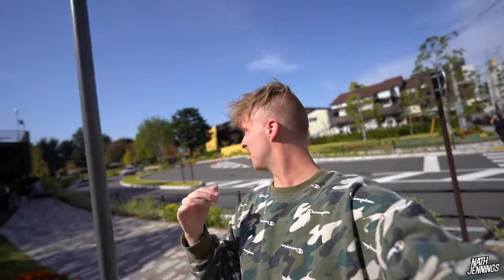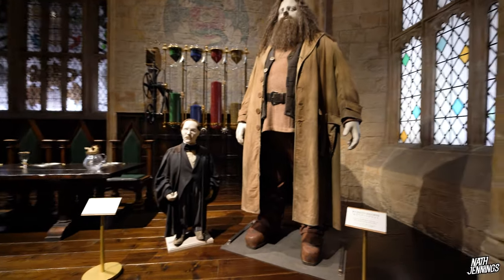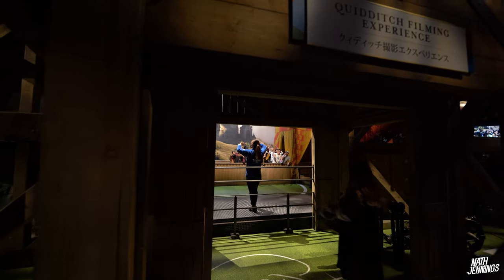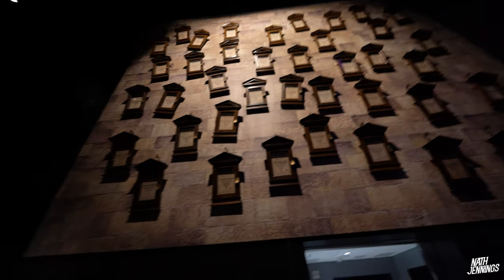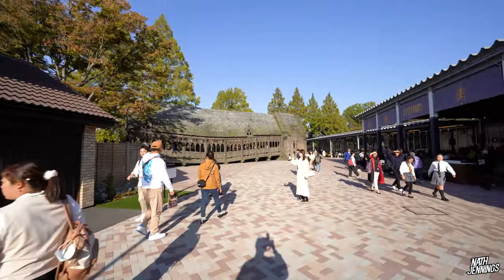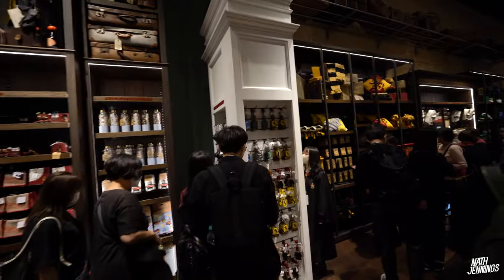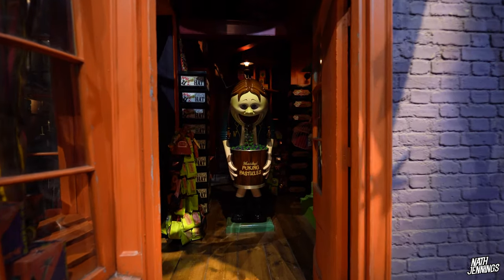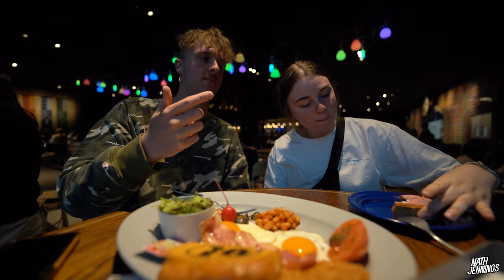JAPAN VLOG [DAY 3] - Warner Bros. Studio Tour Tokyo - The Making of Harry Potter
''Walk in the footsteps of Harry Potter and explore the wonders of the Wizarding World''

That is exactly what we did here, at the 'Warner Bros. Studio Tour Tokyo - The Making of Harry Potter'

This is a MUST for all Harry Potter fans around the world. Cannot recommend this experince enough.